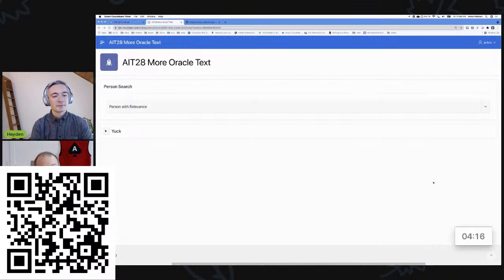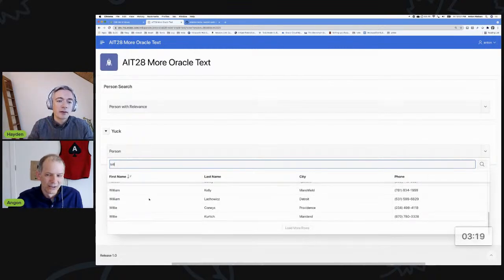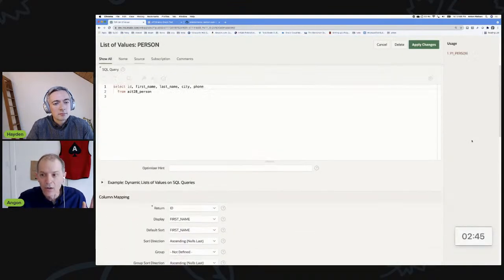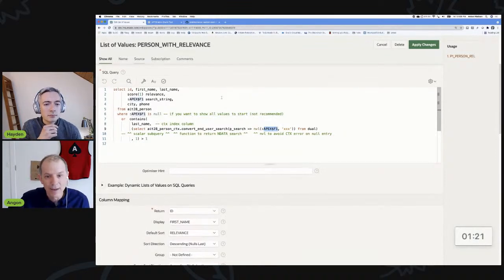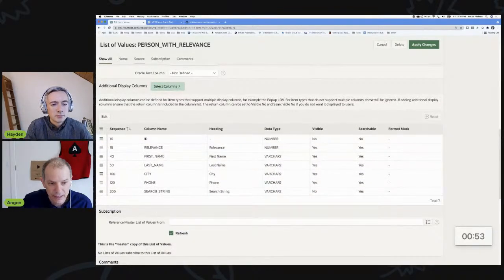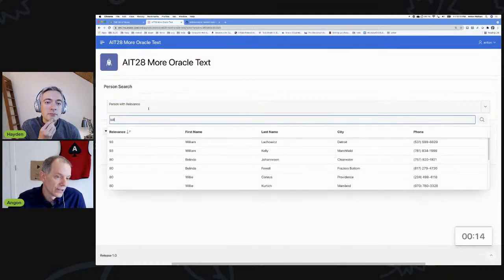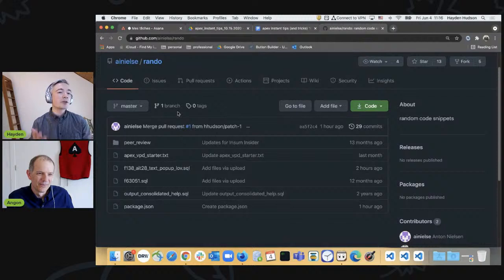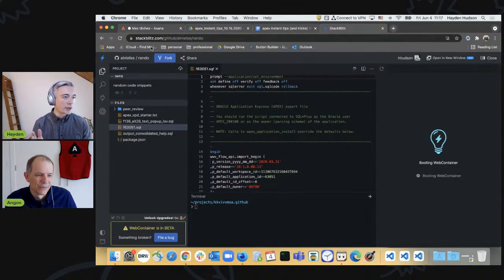APEX Instant Tips #28: Oracle Text and Adding Relevance to Popup LOVs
Adding Relevance to Searches

In this Week’s Instant Tip, Anton demonstrates an application he built with Oracle Text (of which both Hayden and Anton are big fans). He shows how to add relevance, using person names as an example, when using the APEX popup LOV.

The application is available for download on Github (see the link below).

Useful links

Anton’s name search application on Github

Episode #8 – how to add fuzzy search to Oracle Text